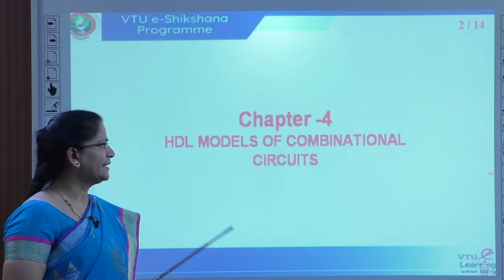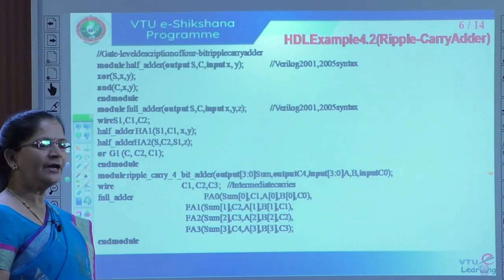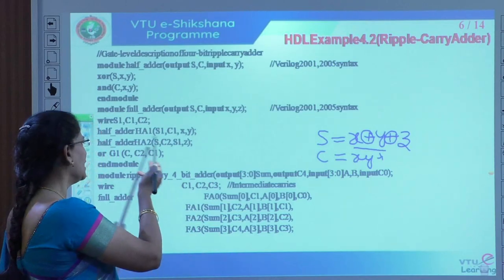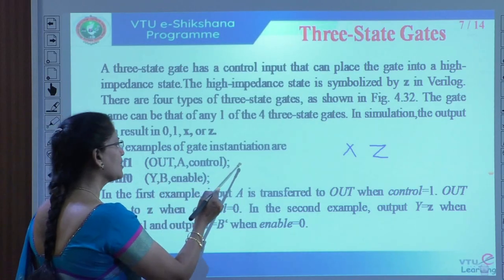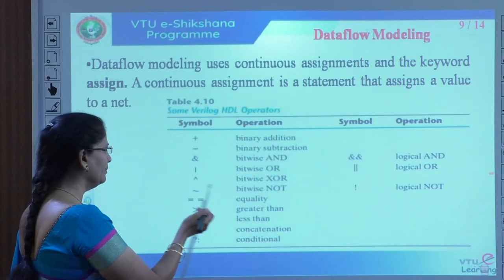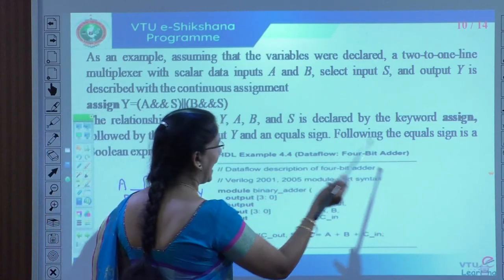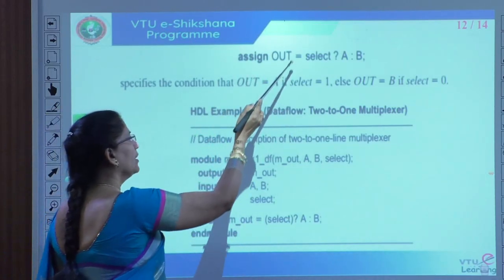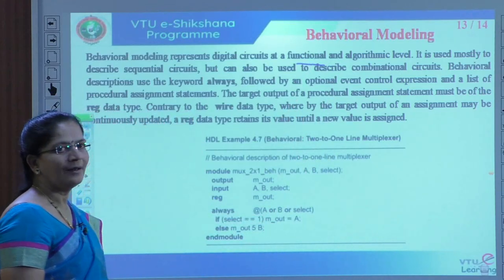Module 1 - Lecture 09